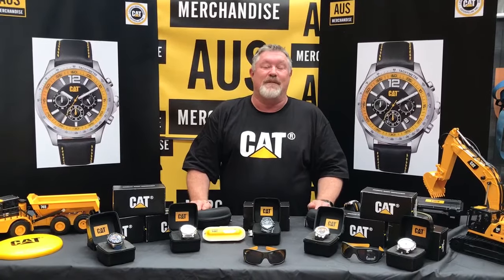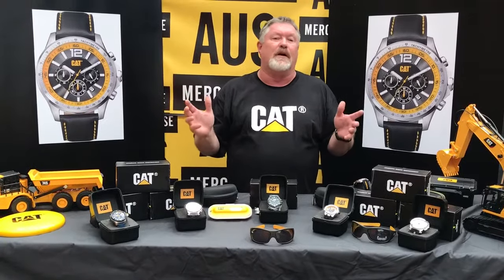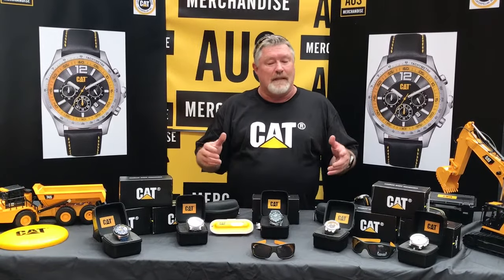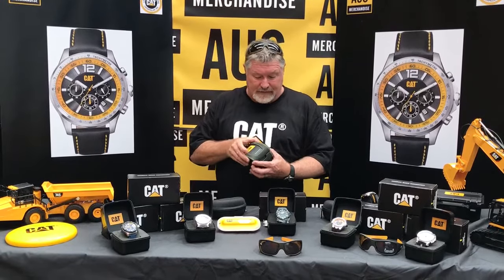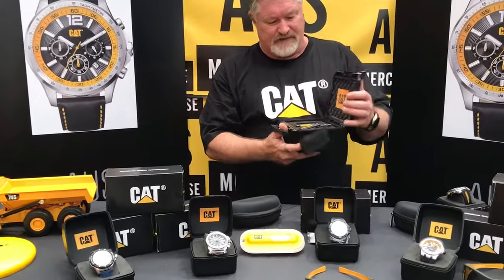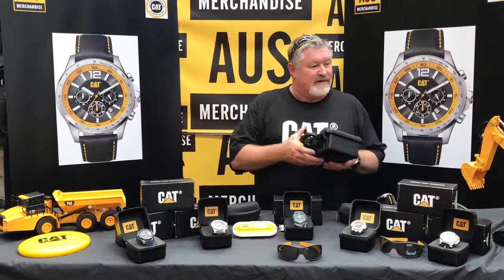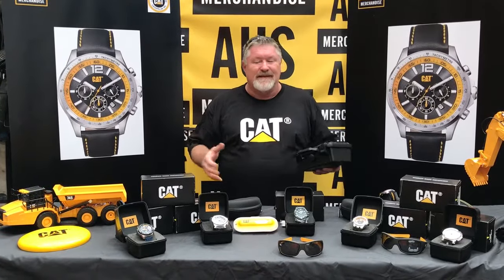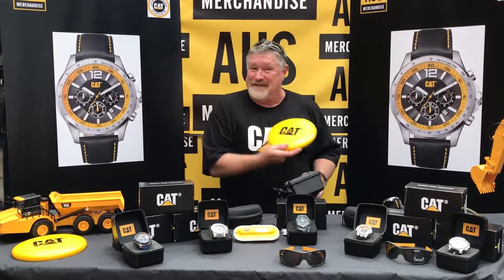Aus Merchandise - CAT Watches